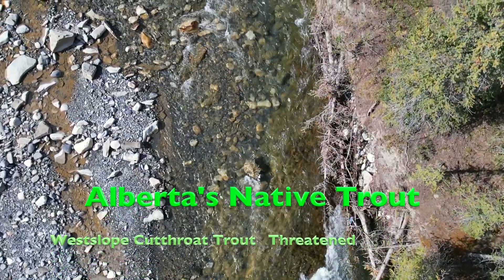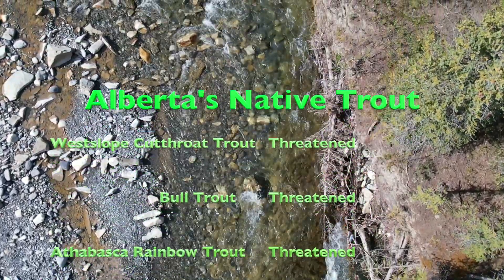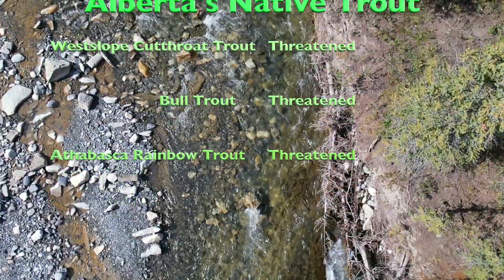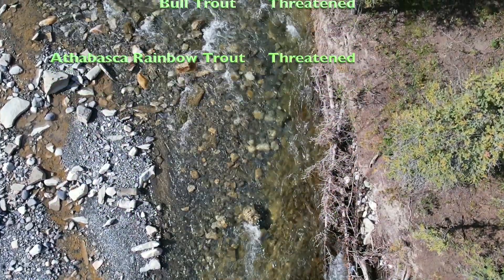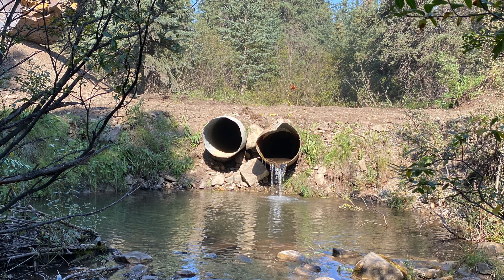A look at some of the challenges faced by our Native Trout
Native Trout has made the Eastern Slopes of Alberta their home for thousands of years. Still, they are experiencing severe population size and distribution declines due to habitat degradation, fishing pressure, and hybridization or competition with non-native species. This is the first video in a series of Native Trout Moments.